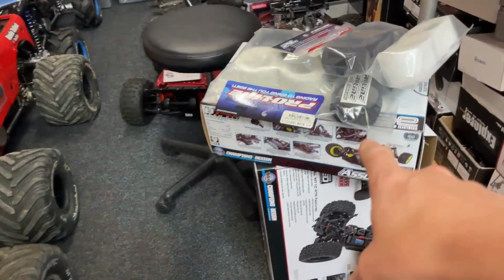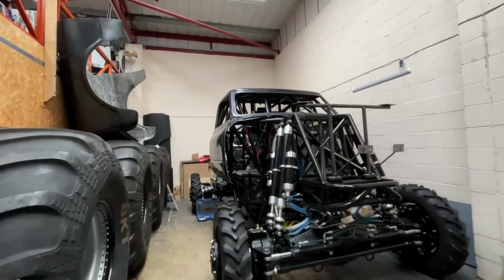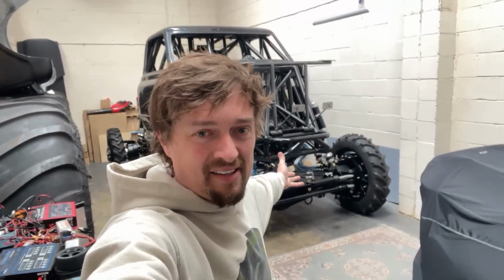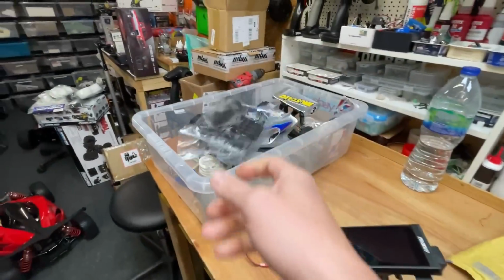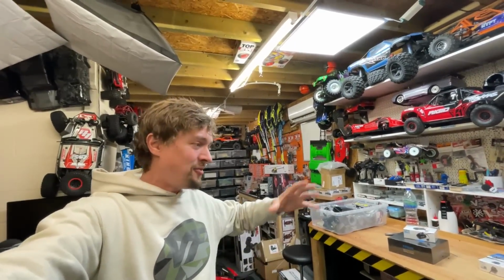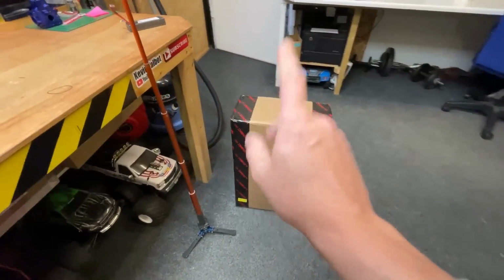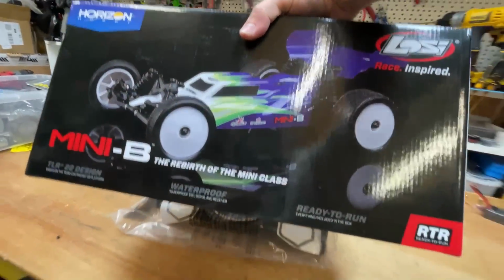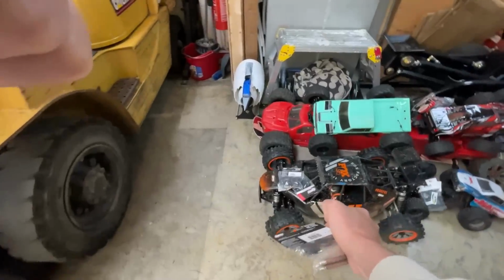Today In Talbots Shop - Loads of new toys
Tools
Soldering Iron